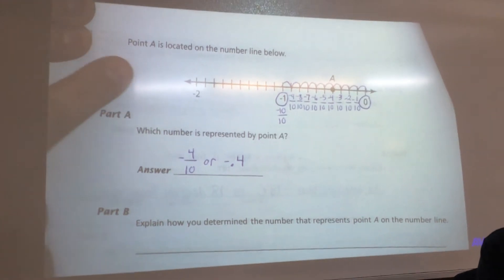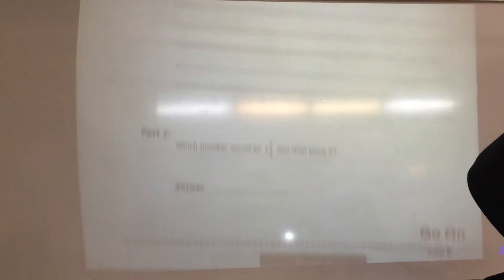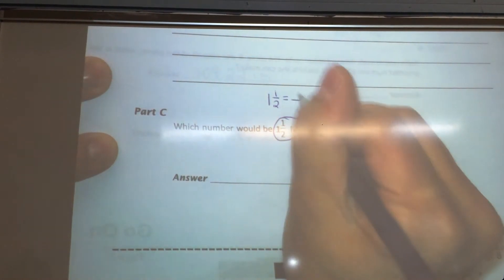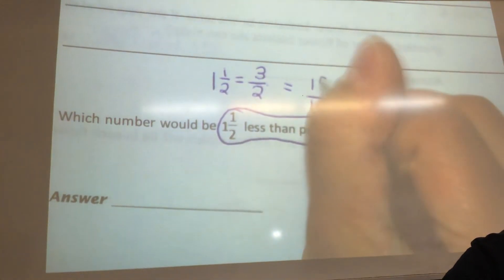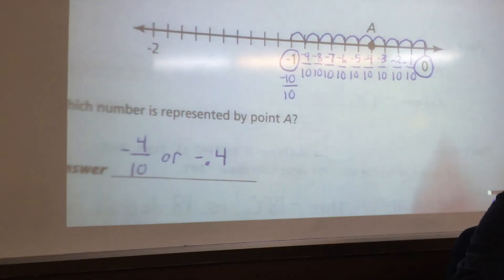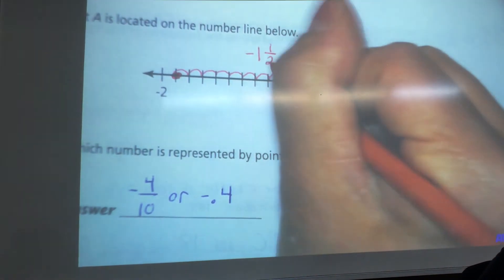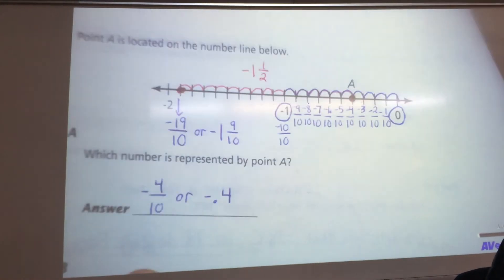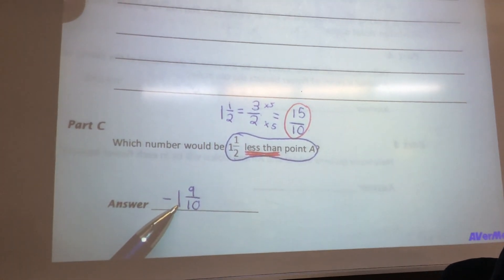Mock Question 38C